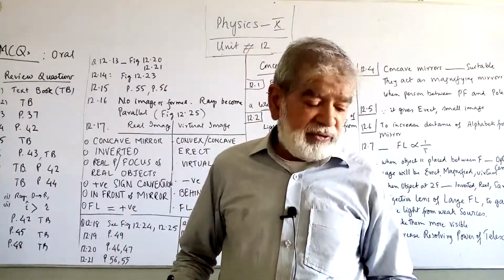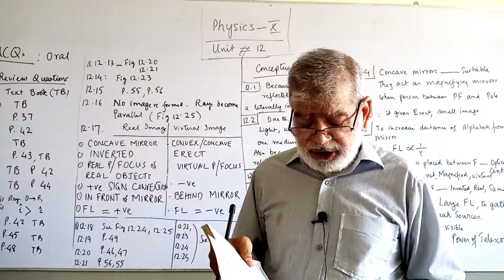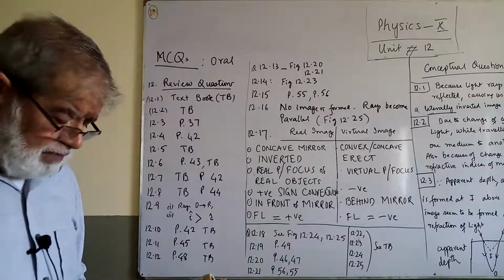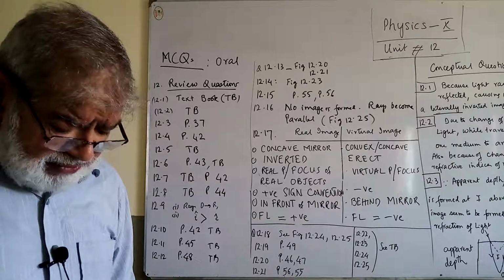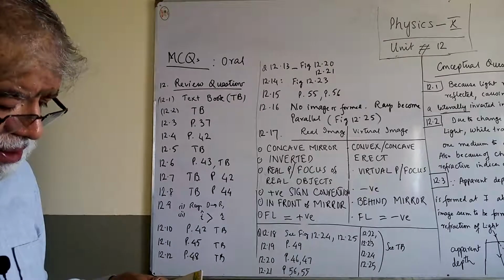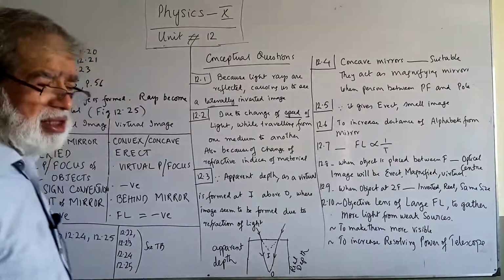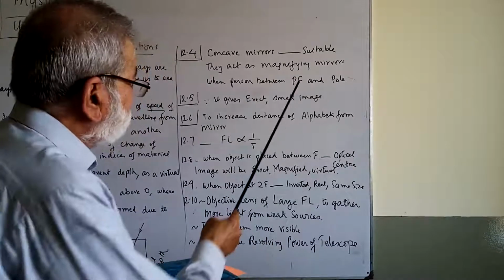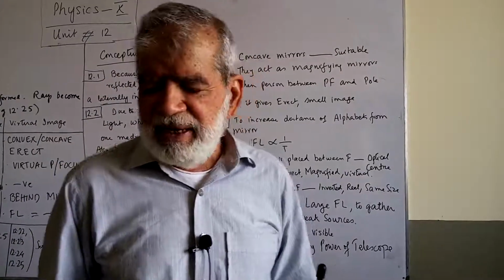PHYSICS CLASS 10th LECTURE 31